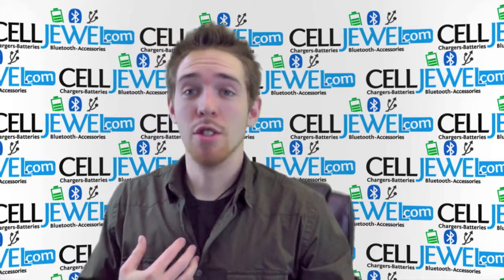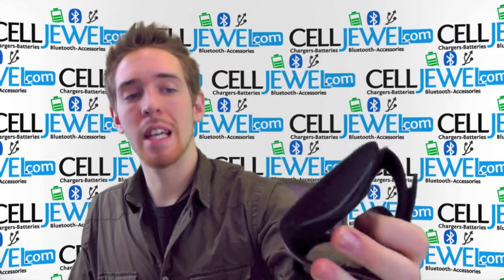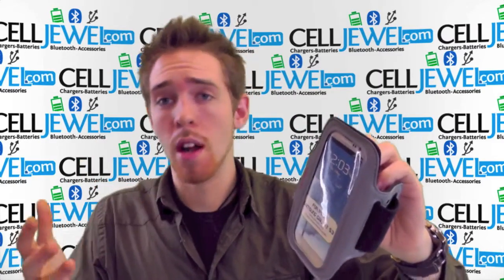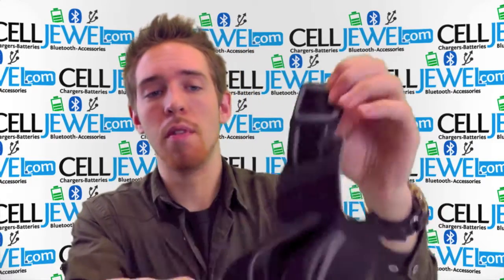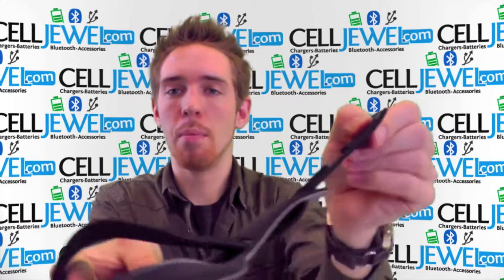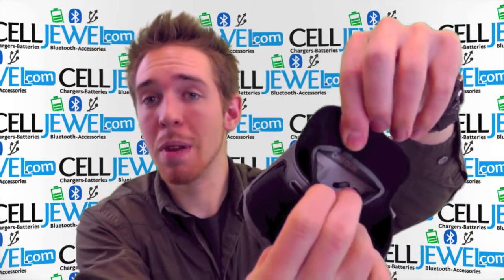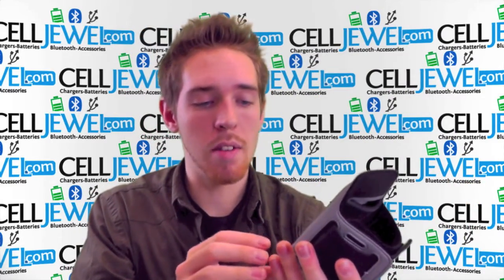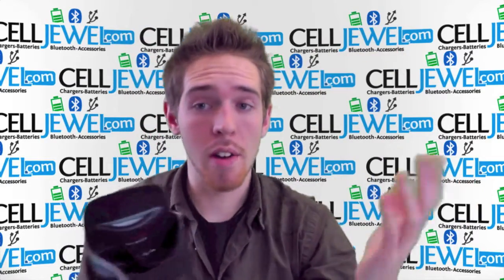CellJewel.com - Neoprene Armband with Reflective Material 11.5 inch for Samsung Galaxy S III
This Armband keeps your cell phone or smartphone safely attached to your arm while you run, bike, workout and any time you're on the go. The adjustable neoprene armband comfortably fits small and large arms. Openings on the top or bottom lets you plug in your headphones.